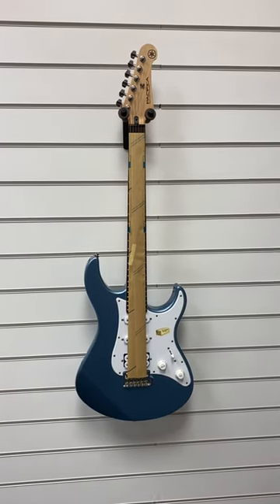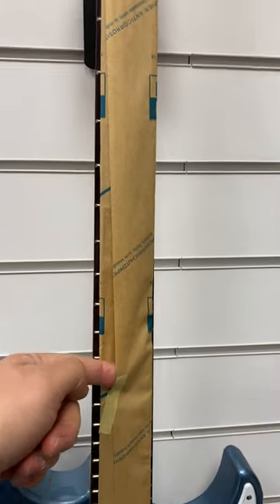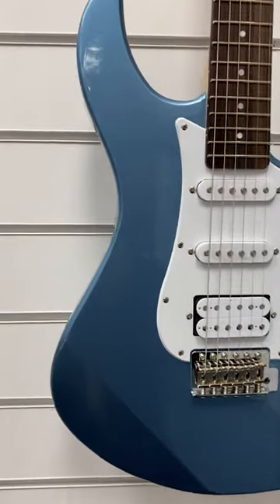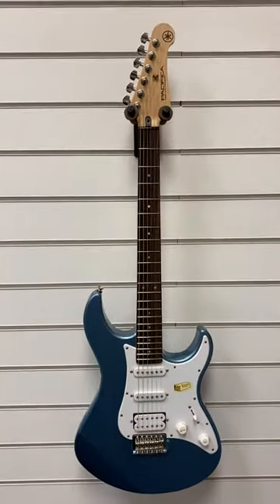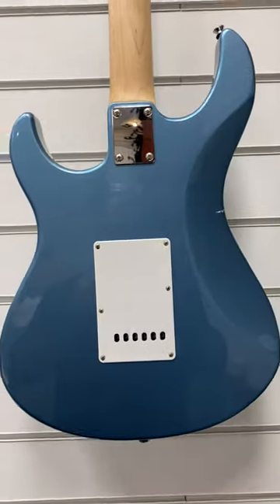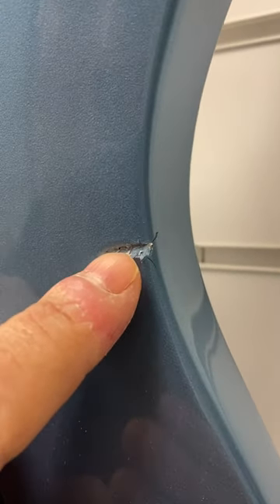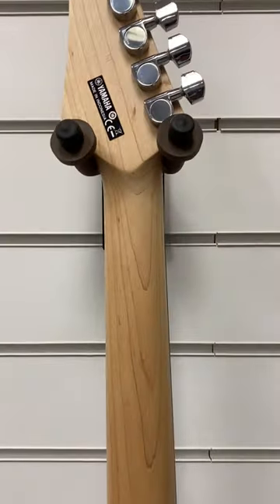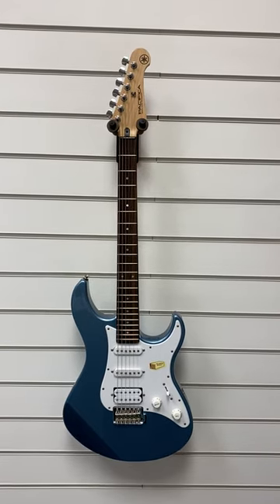Yamaha Pacifica 112J Electric Guitar | Blue | Damaged | Rimmers Music Blackpool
Here's Barry at our Blackpool Store giving you a quick tour around our slightly damaged Yamaha Pacifica 112J electric guitar. This is a customer return, it includes the manual, Tremolo Arm and original box.